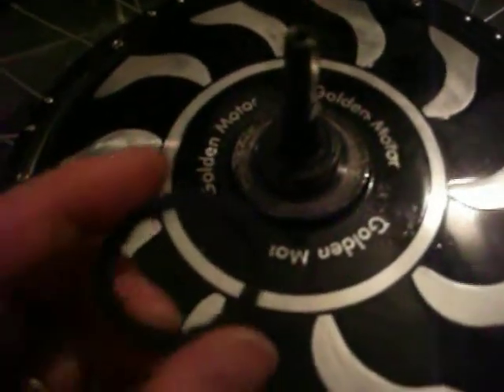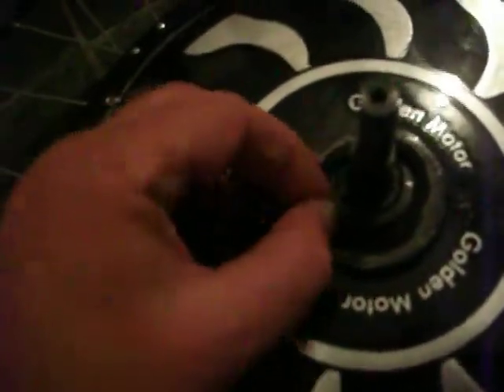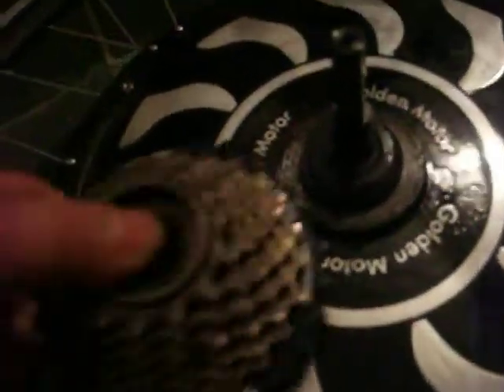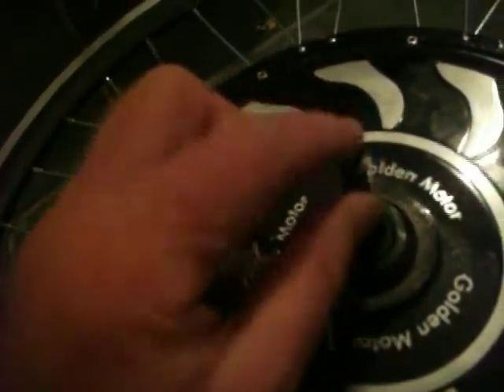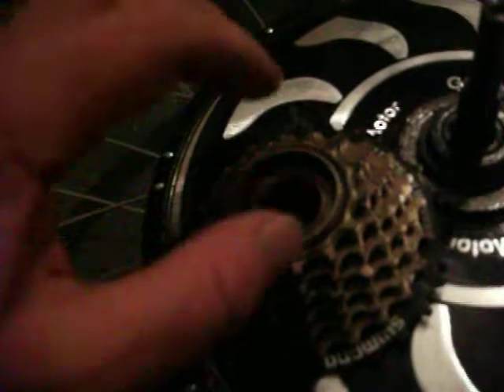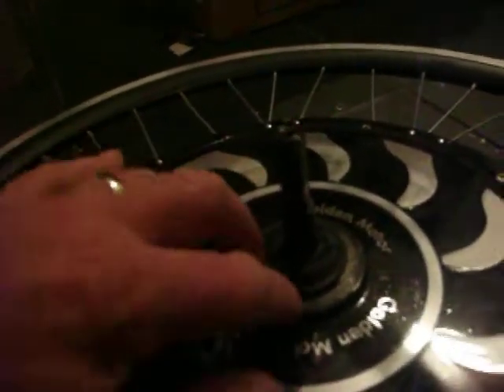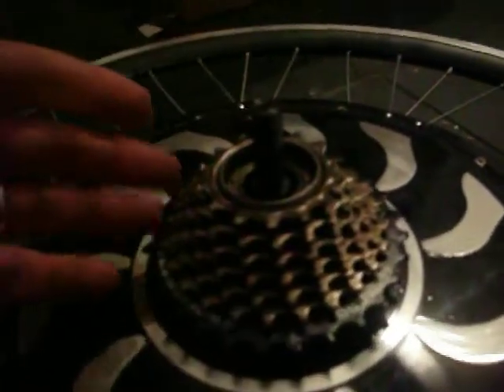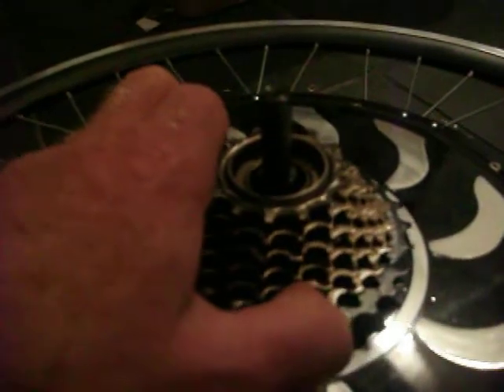E Bike Fitting a 7 speed Rear Cluster to the motor Part2 of 3.avi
Part2 of a three part video
Please note that the Golden Motor company will supply a spacer for mounting between the Golden Pie motor and the

rear gear cluster. Unfortunately someone in the factory forgot to include this spacer.

Here I just fit the "uncrushable" washer or spacer onto the rear hub of the motor and fit the 7 speed rear cluster.